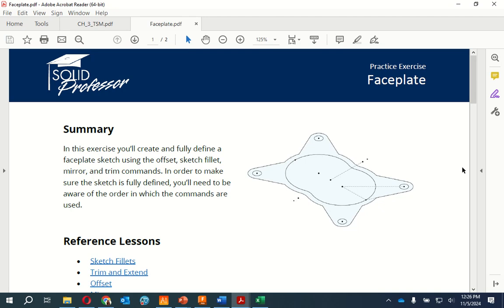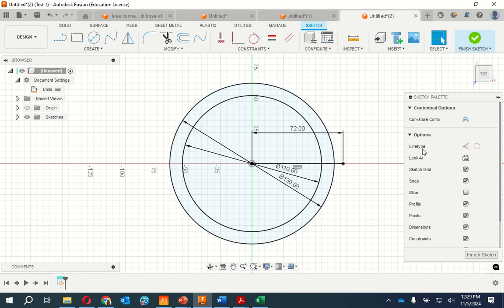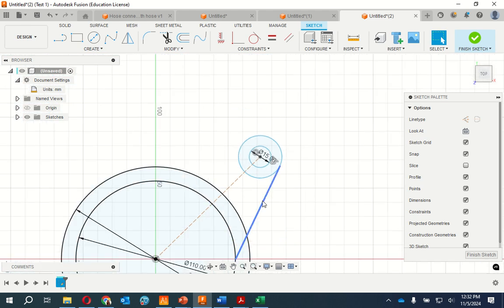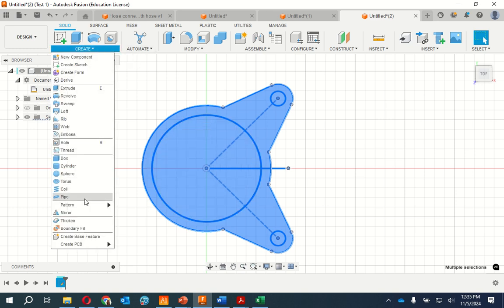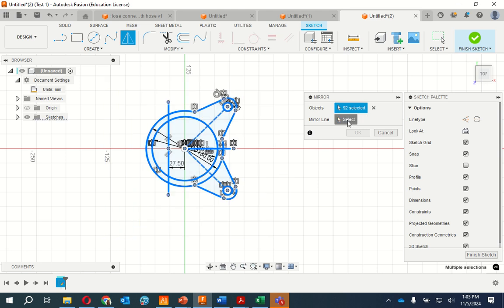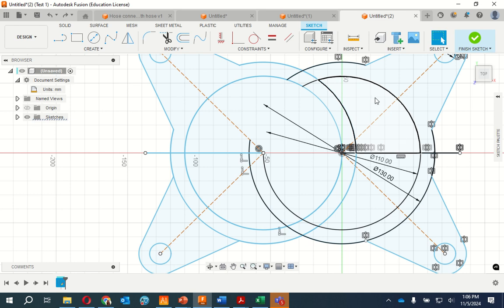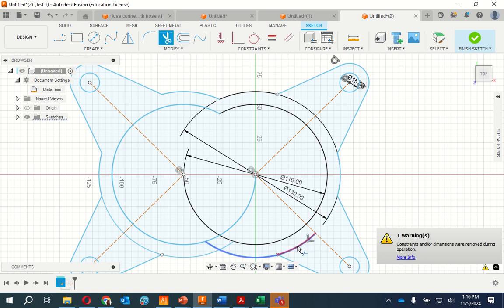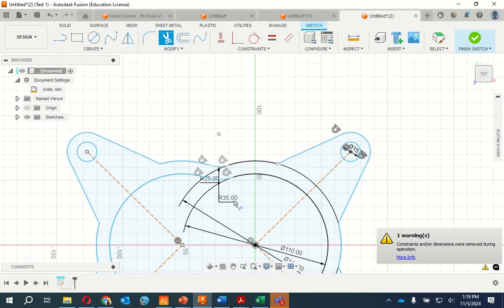Fusion Solid Professor: Faceplate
Solid Professor
Fusion Autodesk